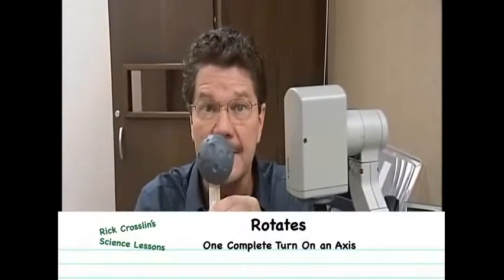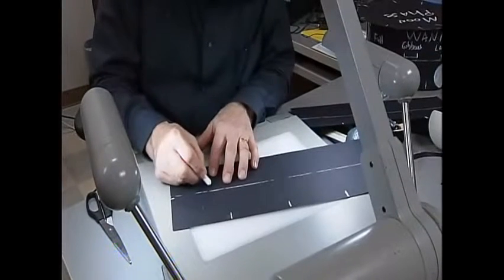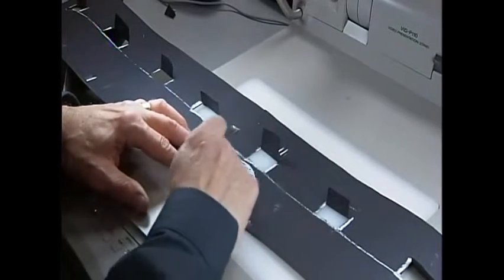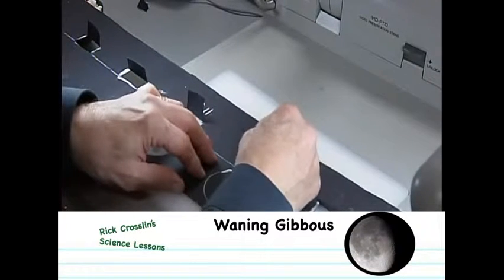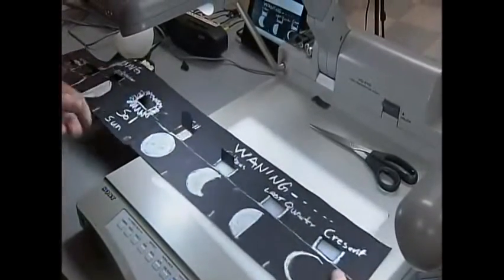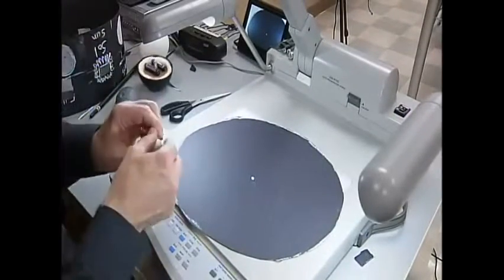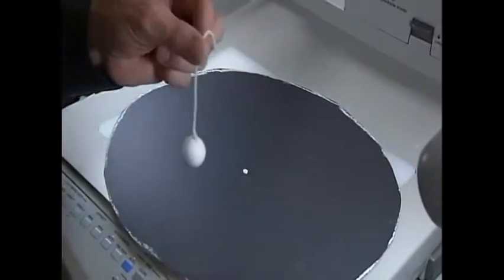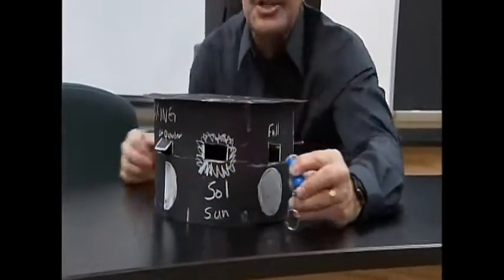Rick Crosslin Science Moon Phase Video Combo